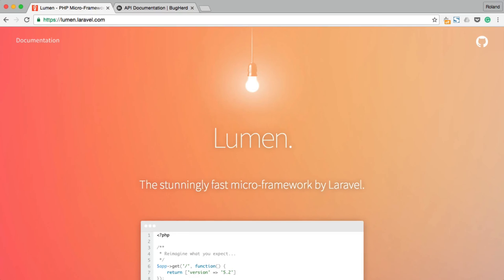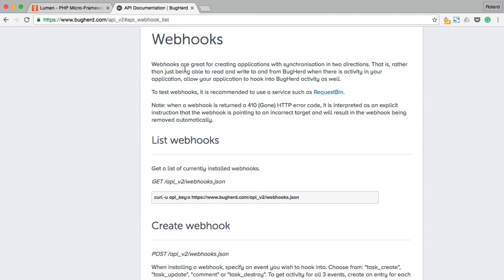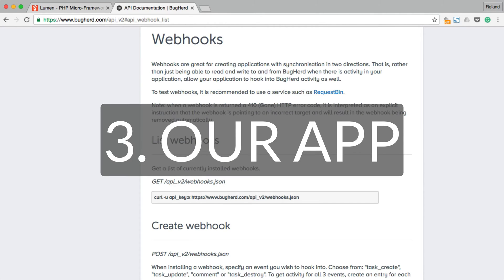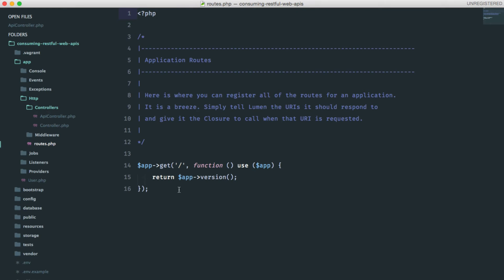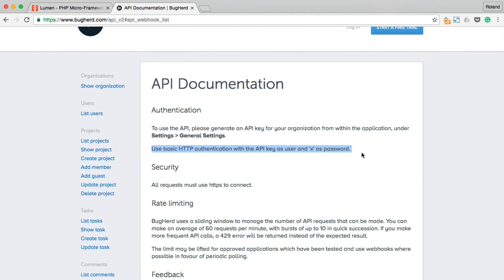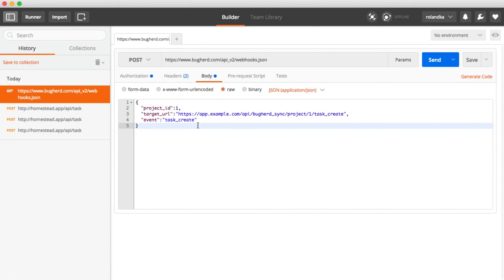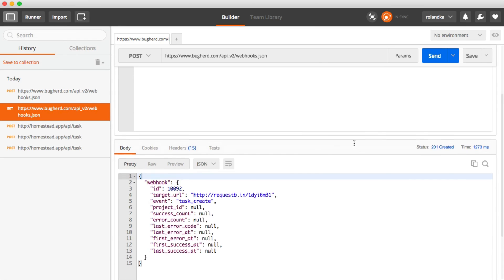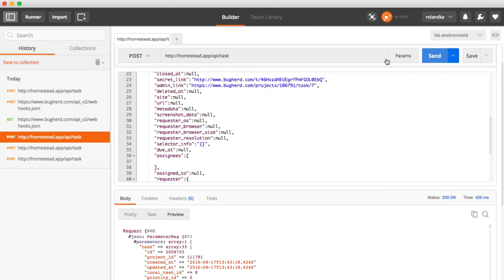LARAVEL I LUMEN - CONSUMING RESTFUL WEB APIs - PART 04 - WEBHOOKS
In this video we set up a simple route and register a new webhook
with BugHerd through their API using Postman. We also use RequestBin to collect and analyze the request.